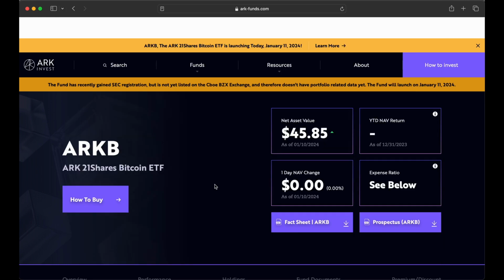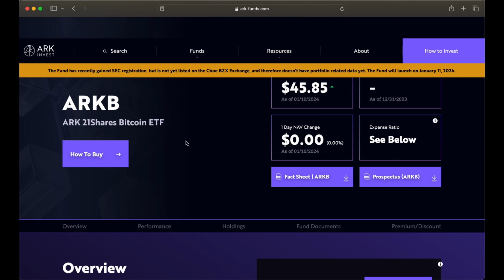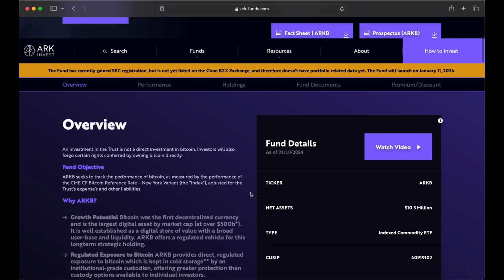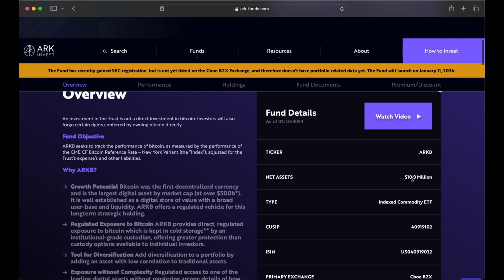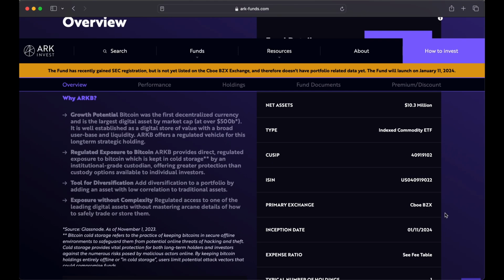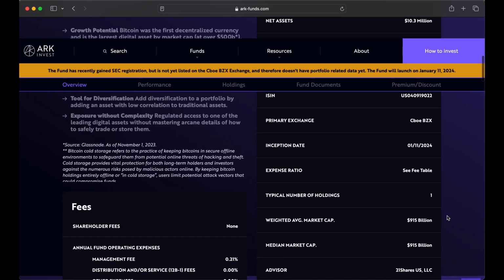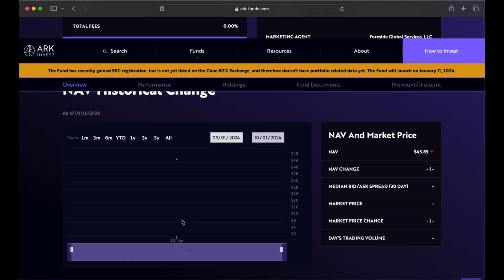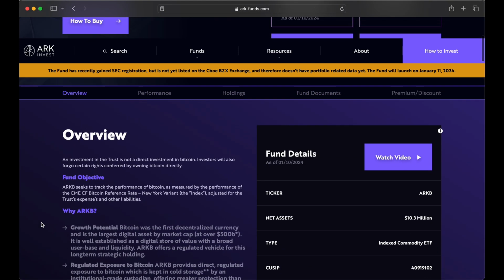Bitcoin ETFs Analysis | ARKB Bitcoin ETF from ARK Invest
Timestamp
00:00 Bitcoin ETFs approved by SEC
01:00 Spot Bitcoin ETF
02:00 ARK Bitcoin ETF
02:30 ARK 21shares bitcoin ETF
05:00 Everything you need to know about spot bitcoin ETFs